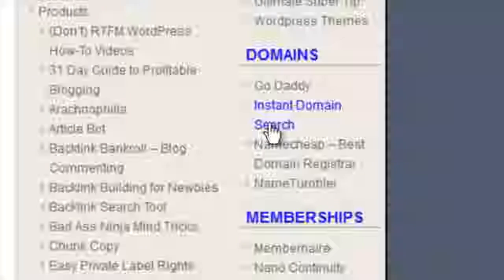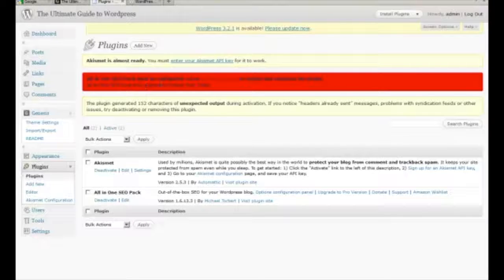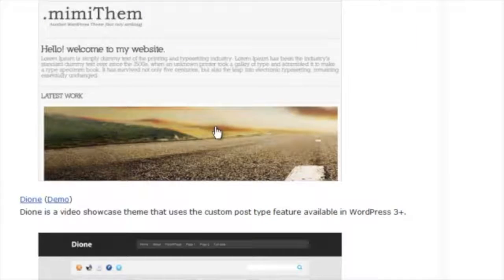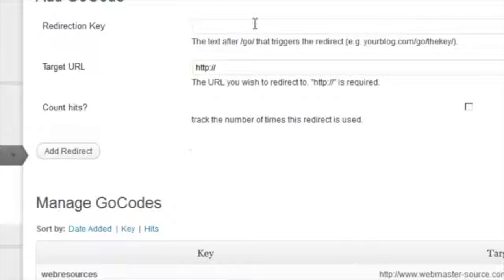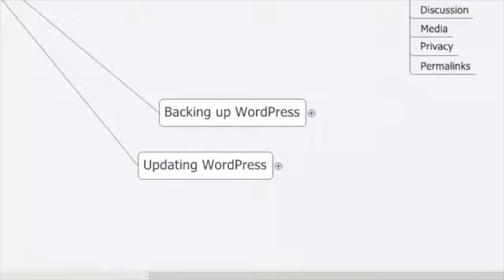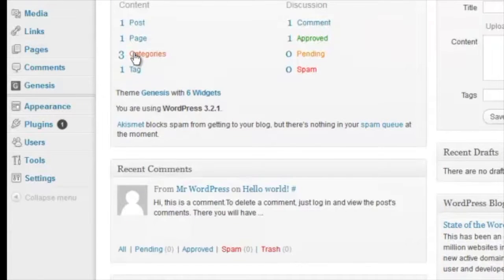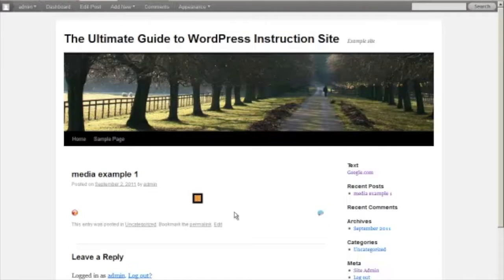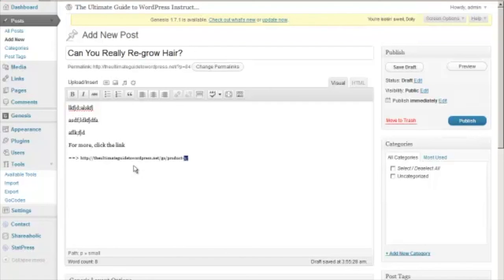The Complete Wordpress Training 2019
Here's complete wordpress training for those who wanted to get started with building a website.

Installing Wordpress

1:03 Getting Domain Name
5:19 Updating Nameservers
6:37 Addon Domain
7:35 Simple Scripts

Customizing Wordpress

13:10 Menus
15:47 Widgets
18:41 Customizing Wordpress
21:15 Plugins
34:03 Themes
40:06 Bonus Plugins
45:56 Premium Themes
55:43 Bookmarks
1:02:15 All In One
1:10:05 Akismet
1:12:49 Gocodes
1:15:48 Easy Adsense
1:22:12 Ping Optimizer
1:25:45 XML Sitemap

Configuring Wordpress

1:35:24  Tags
1:41:01 Categories
1:43:10 General Settings
1:46:16 Writing
1:48:03 Reading
1:50:37 Discussion
1:53:54 Media
1:55:04 Privacy
1:56:14 Permalinks

Updating Wordpress
2:00:03 Updates

Backing UP

2:02:34 Backup Overview
2:05:05 Backup Tools

Using Wordpress

2:11:58 Posts
2:16:17 Edit Posts
2:19:58 Media
2:27:23 Links
2:32:32 Pages
2:36:48 Comments
2:40:20 Users
2:44:37 Tools